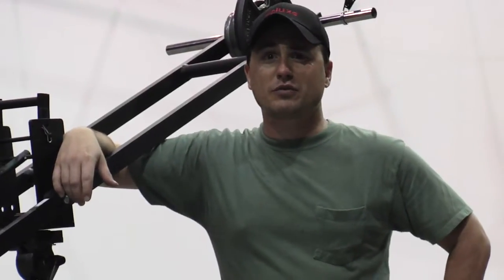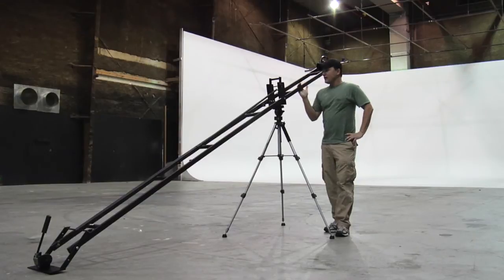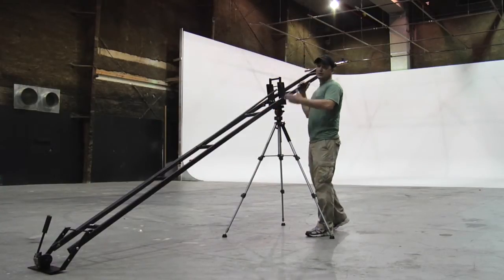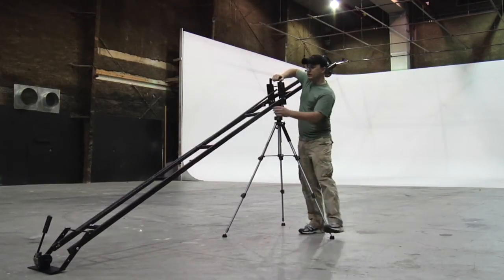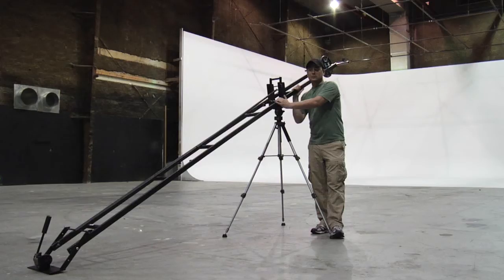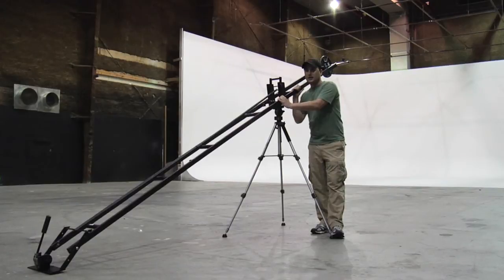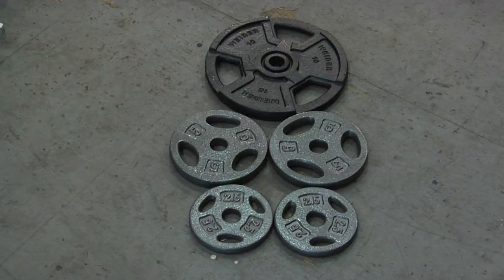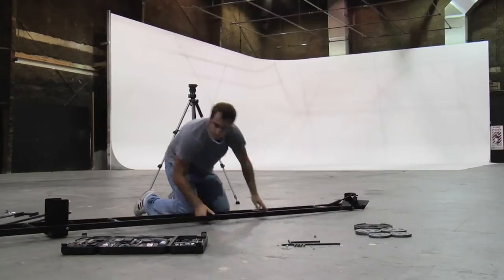Filmmaking & Movie Special Effects : How to Make a Jib Crane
A jib crane can be created using either aircraft aluminum or wood, a tripod and high-quality barrings. Make a jib arm for smooth maneuvering of the camera with help from a movie producer in this free video on filmmaking.

Expert: Shaun O'Rourke
Bio: Shaun O'Rourke is a producer and owner of Eleven Bravo Productions. He has produced an independent horror movie in which he created his own special effects.
Filmmaker: Ashton Blessing